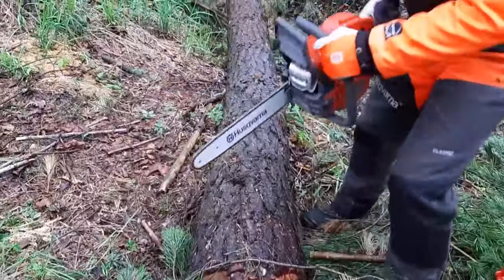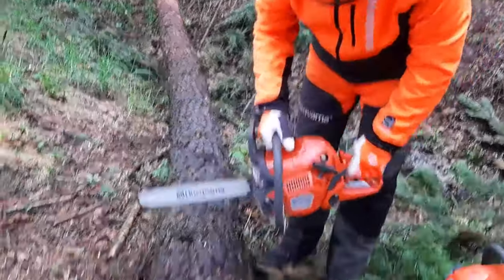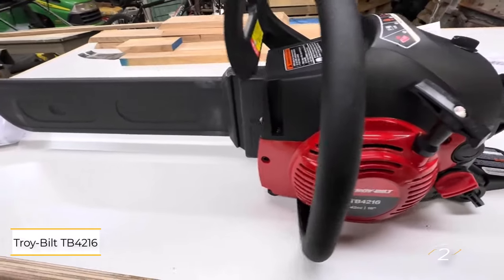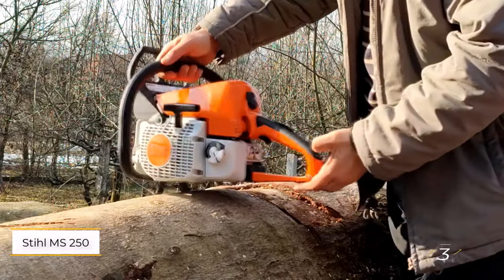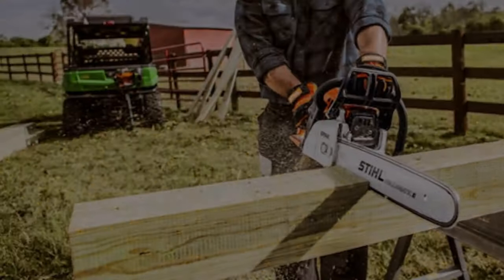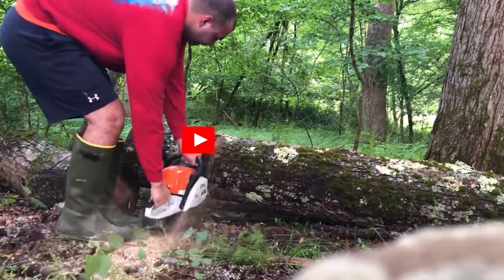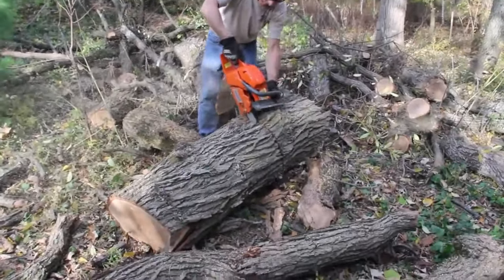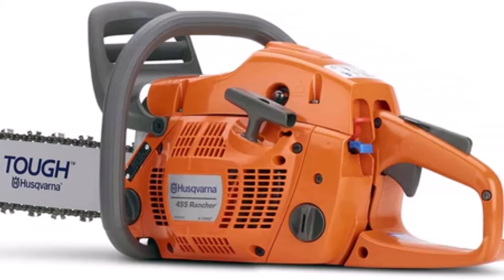Best Gas Powered Chainsaws in 2024 (Budget-Friendly Picks!)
New Gas Chainsaws You NEED to See in 2024! (Husqvarna, Stihl, Troy-Bilt Reviews)

Timestamps:
00:00 - Intro
0:27 Husqvarna 130 16-Inch Gas Chainsaw
1:21 Troy-Bilt TB4216 16-Inch Gas Chainsaw
2:19 Stihl MS 250 18-Inch Gas Chainsaw
3:08 Stihl MS 271 Farm Boss 18-Inch Gas Chainsaw
3:55 Husqvarna 455 Rancher 20-Inch Gas Chainsaw

Rev up your yard work with the TOP 5 Gas-Powered Chainsaws of 2024!  Whether you're a seasoned pro or a weekend warrior, this video breaks down the BEST chainsaws for every need and budget.  Conquer tough jobs like felling trees, cutting firewood, or trimming branches with these powerful, user-friendly options.  We'll compare top brands like Husqvarna, Stihl, and Troy-Bilt, highlighting features, performance, and value.  So, ditch the wimpy saw and find your perfect match for a smoother, faster cutting experience!   Watch Now and Get Choppin'!